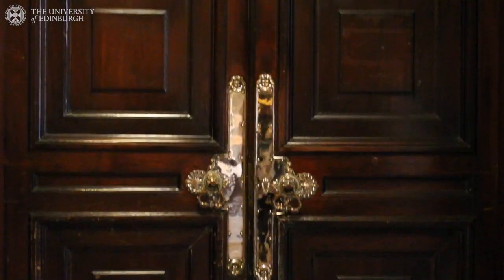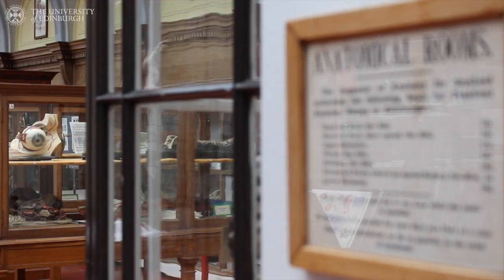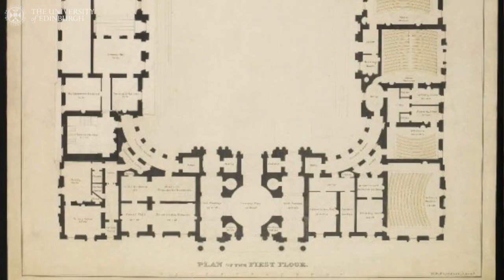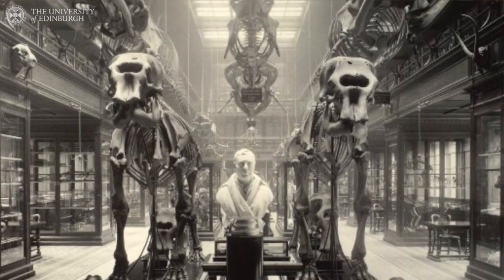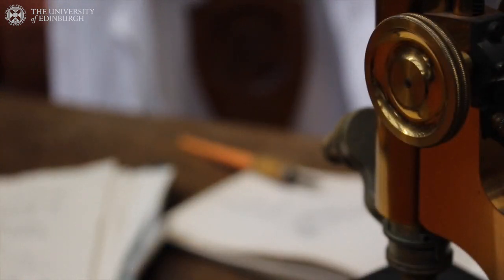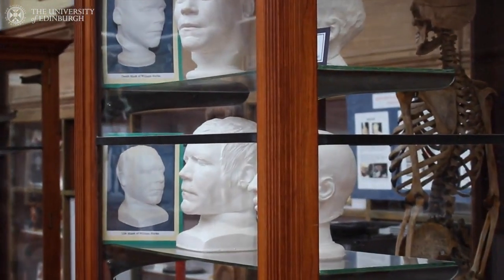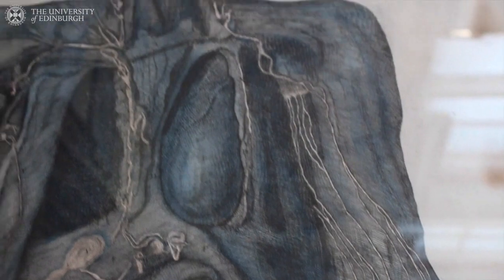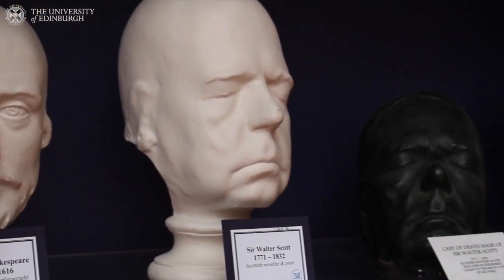An introduction to the University's Anatomical Museum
The collection of the Anatomical Museum consists of approximately 12,000 objects, which illustrate the story of 300 years of teaching Anatomy at the University of Edinburgh.
Malcolm MacCallum, Anatomical Museum Curator, takes us through a brief history of the museum and some of the unique objects on display.

Produced by: Kyle Marian Viterbo, MSc in Science Communication and Public Engagement.